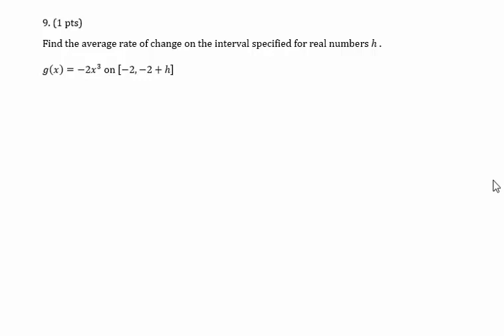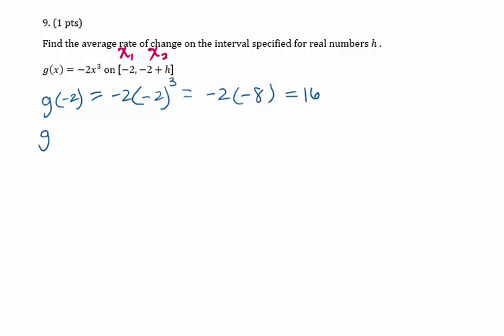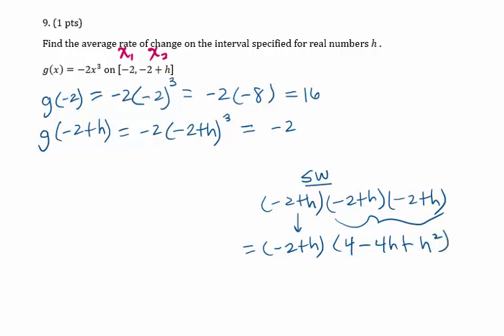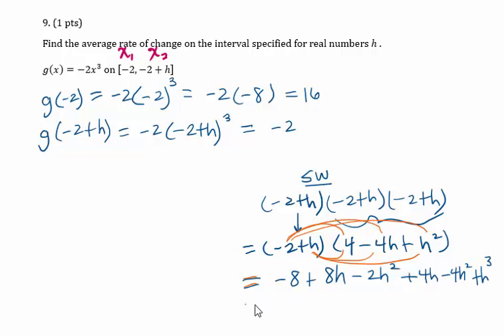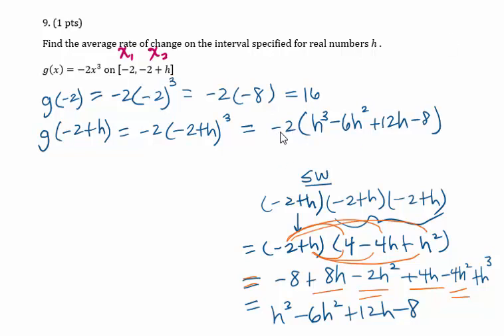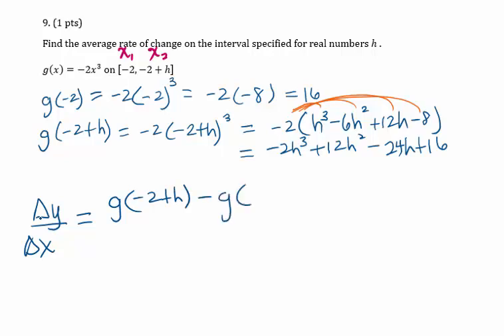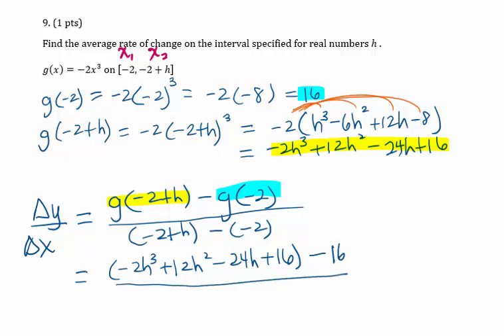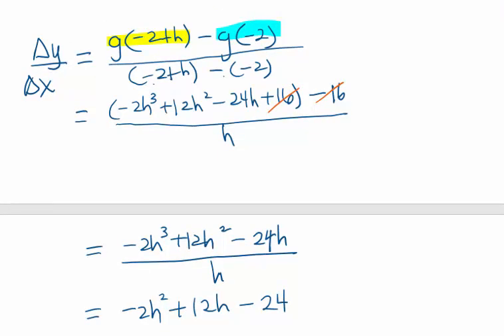MATH 1111 Section 3.3 #9